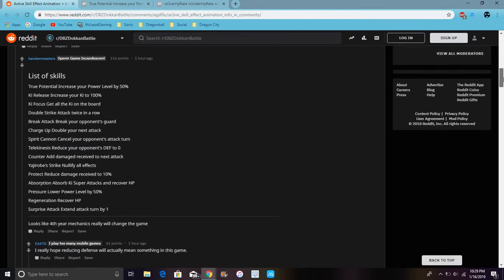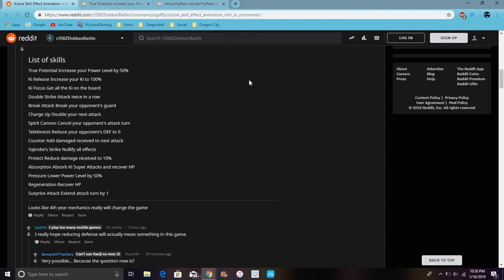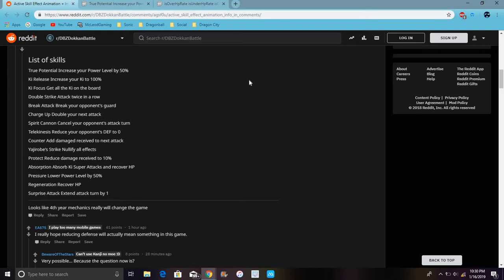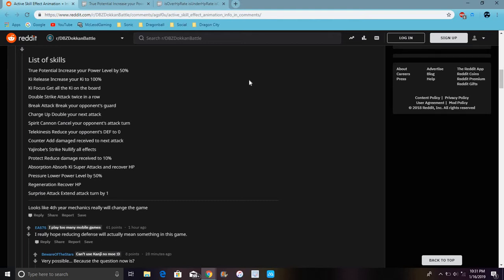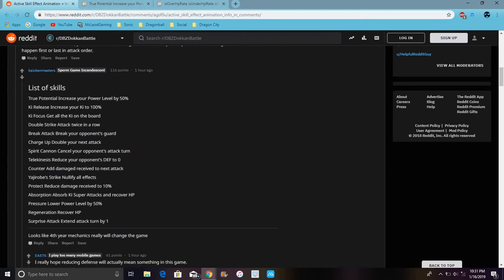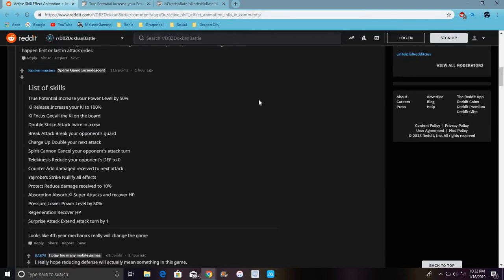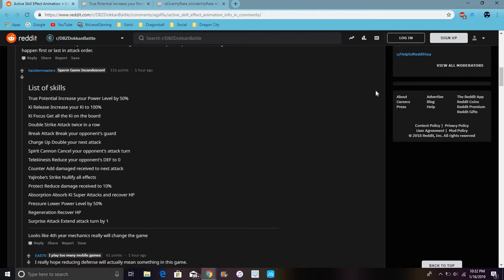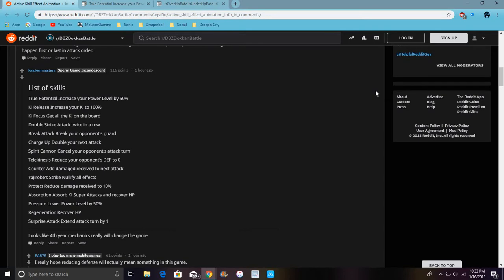New Active Skill Stuff Is Coming To JP All Info DBZ Dokkan Battle